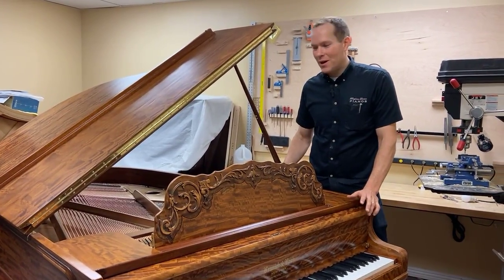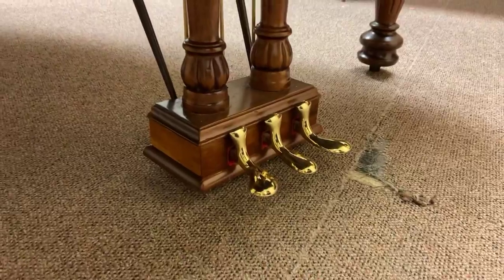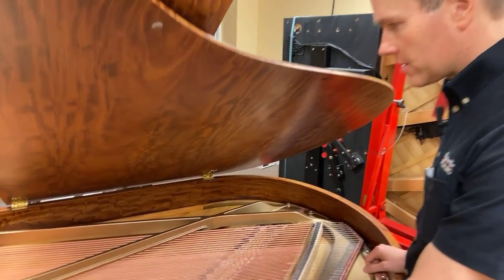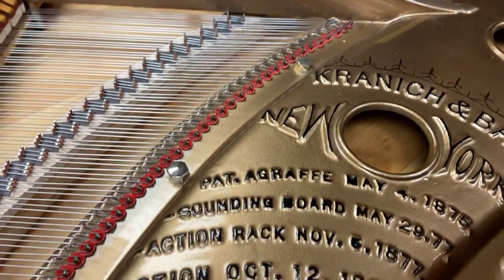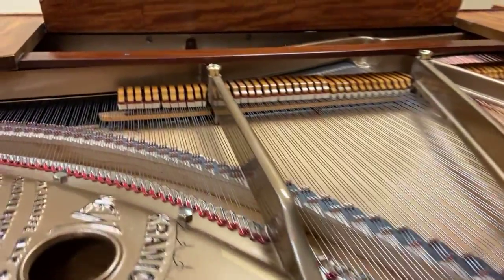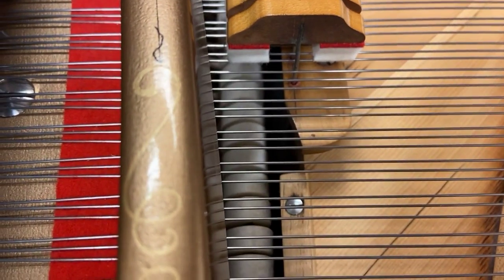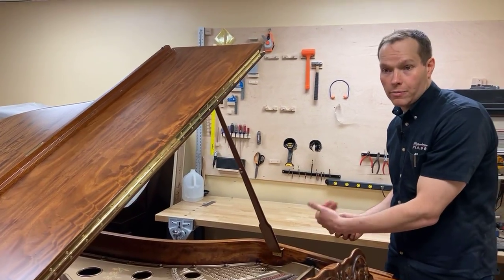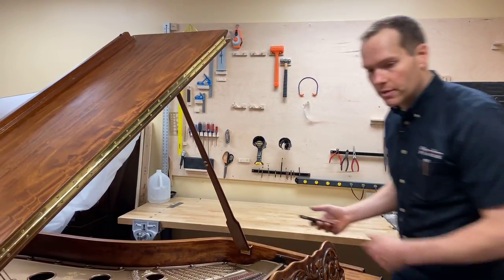After Total Restoration! 1895 Kranich and Bach Grand #31930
Learn more about our piano restoration and other piano services at BrighamLarsonPianos.com. We pick and deliver anywhere in the nation.